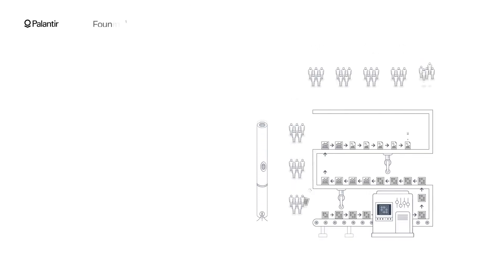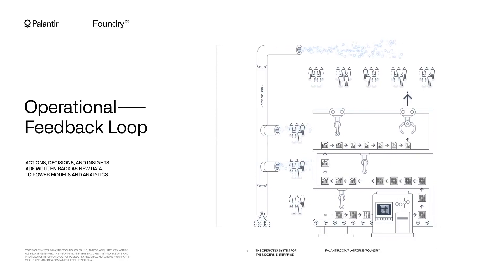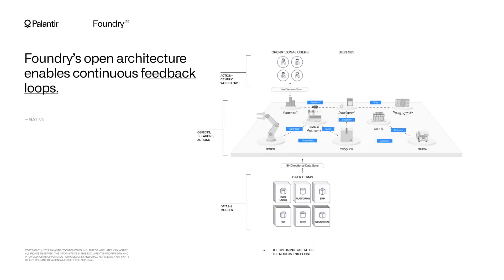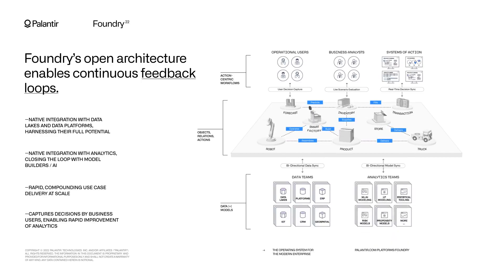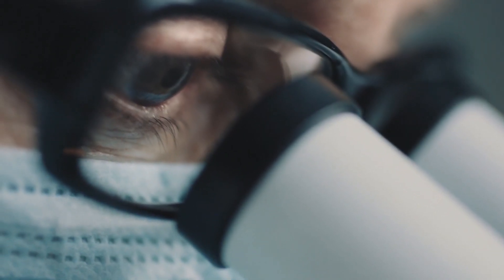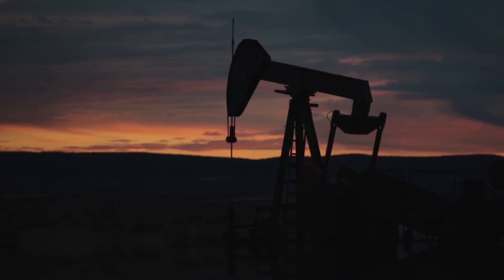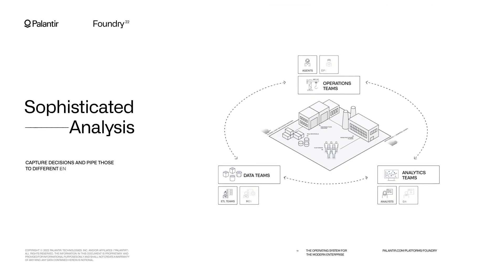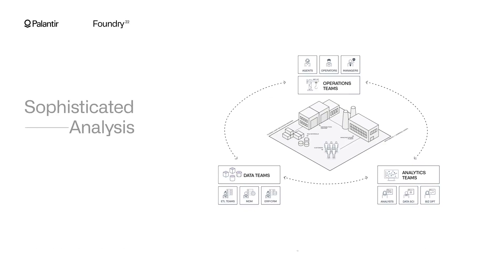How Palantir Foundry Works?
Foundational Software of Tomorrow. Delivered Today.

We build software that empowers organizations to effectively integrate their data, decisions, and operations.

Palantir fan page!